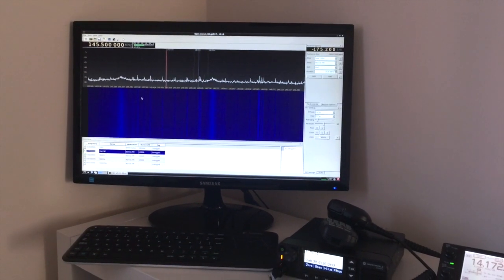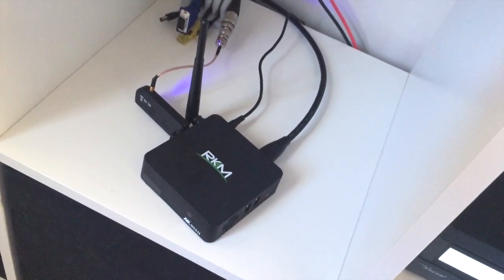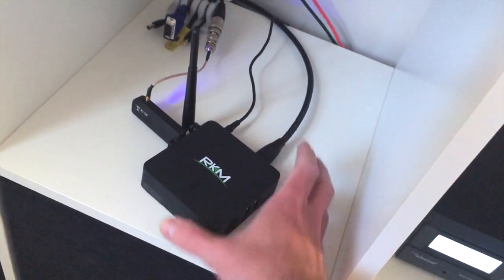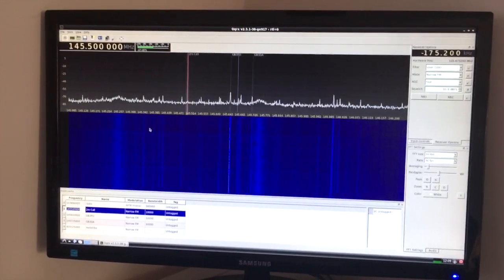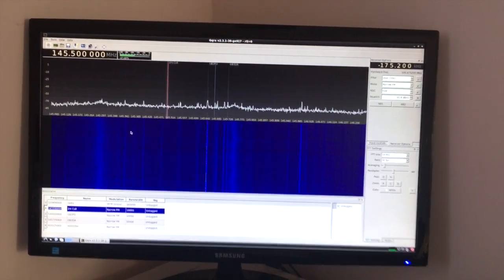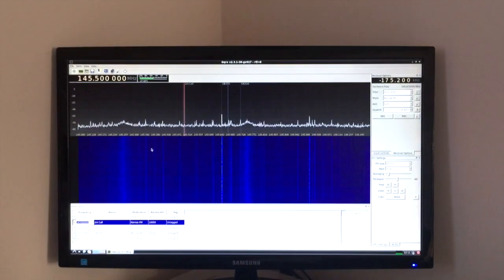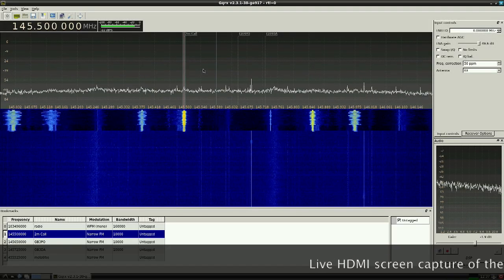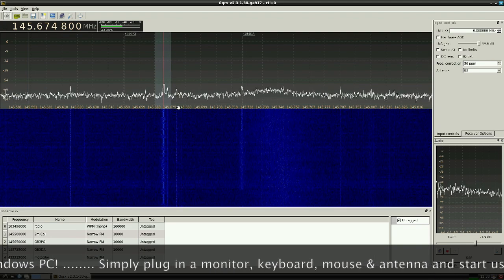Stand Alone SDR Platform using MK902II LE + RTL SDR Dongle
This video shows our latest project and efforts to create a stand alone SDR platform based on GNU Radio using our powerful new MK902II LE mini ARM Linux PC and RTL SDR dongle.

No PC is needed, just plug in an HDMI monitor (or TV!), keyboard+mouse, RTL SDR dongle and Antenna and you have a completely open source linux based software defined radio platform for advanced functions or just casual listening.

Our MK902II LE PC runs Ubuntu 14.04 for ARM from its internal eMMC flash storage, it has a quad-core ARM cortex A17 Processor (light years ahead of the Raspberry Pi's ARM11 chip) and 2GB RAM, HDMI, Ethernet, Wifi, 4 x USB ports and a micro SD card slot.

Here we show the power of this platform running GNU RADIO and GQRX with real time DSP and audio output over HDMI with very little latency.

or visit this thread on our forum for discussing SDR on MK902II LE